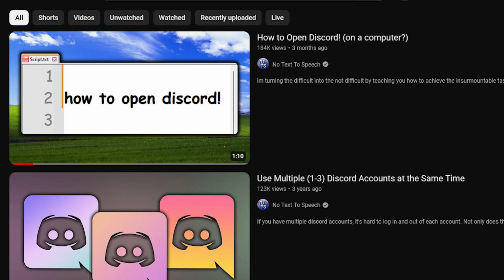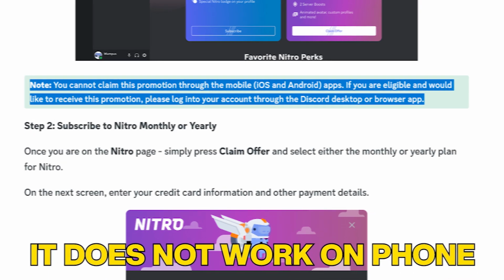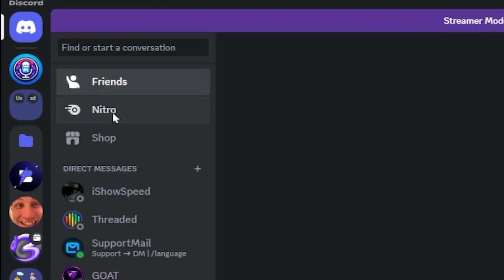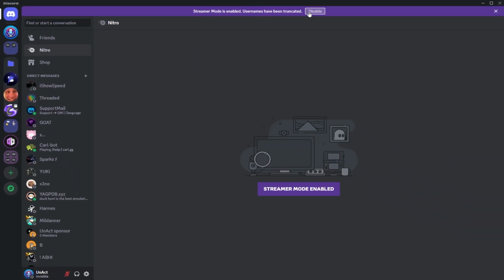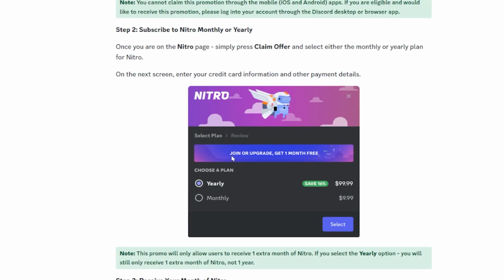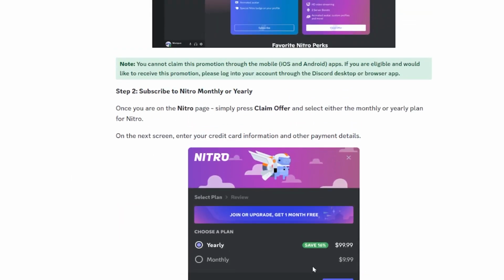Discord Made Nitro FREE For Everyone and Here's how you can get it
It's never easy to get hands on discord nitro until you watch this video or any other video of this channel!